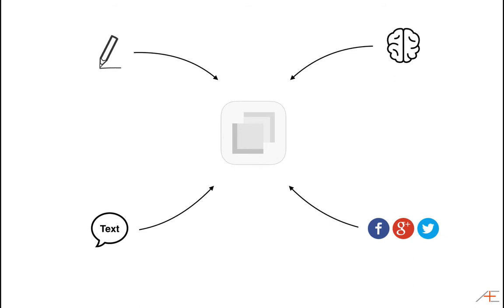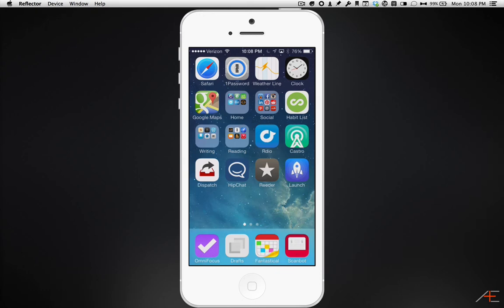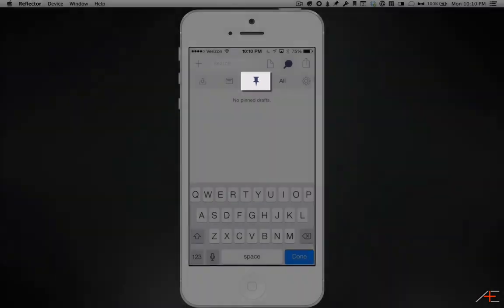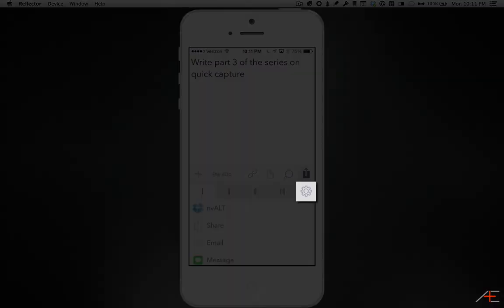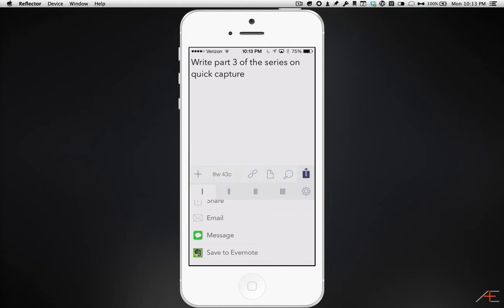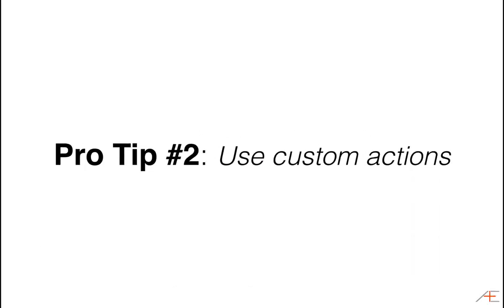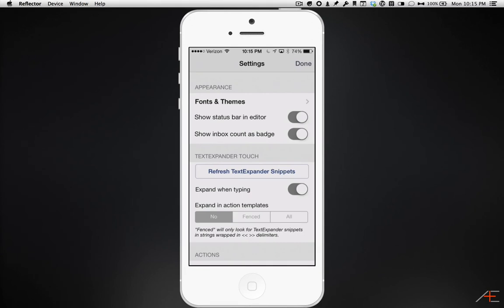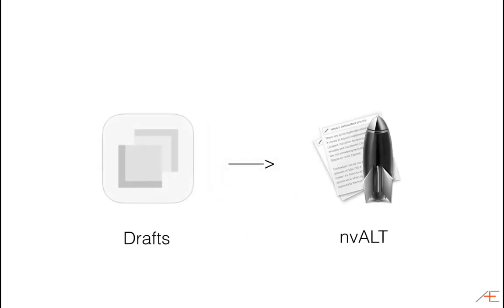How to capture with the Drafts app on iPhone/iPad/iOS